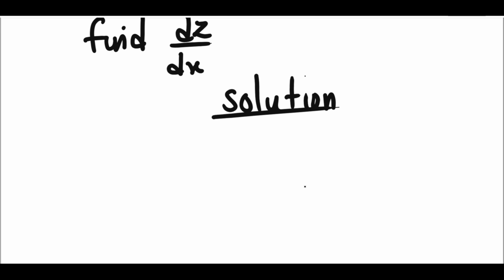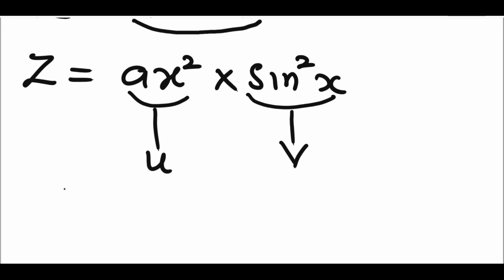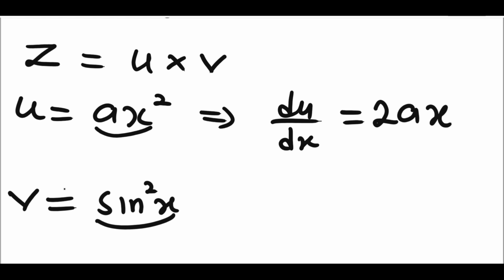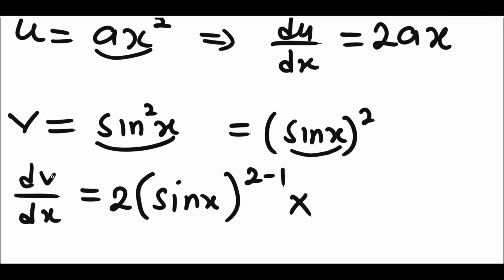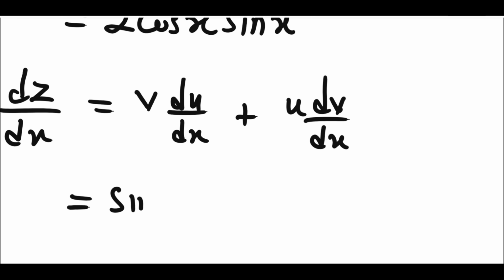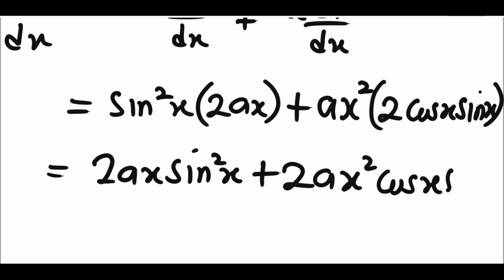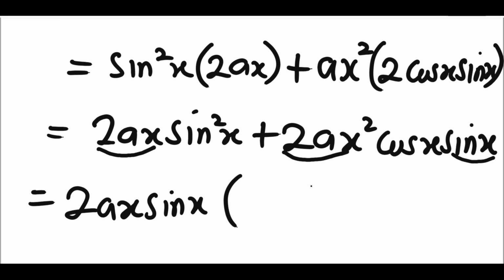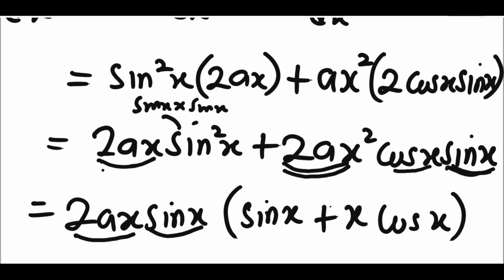DIFFERENTIATION OF TRIGONOMETRIC FUNCTIONS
Finding the derivative of a trigonometric function